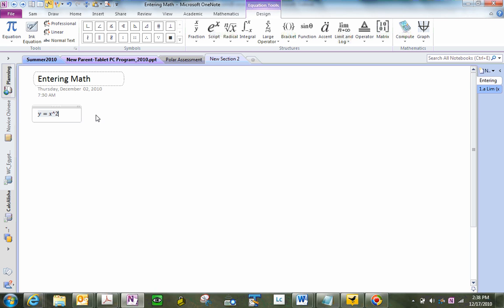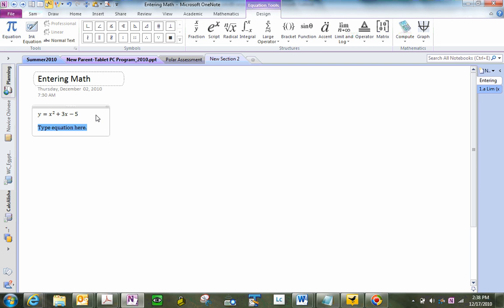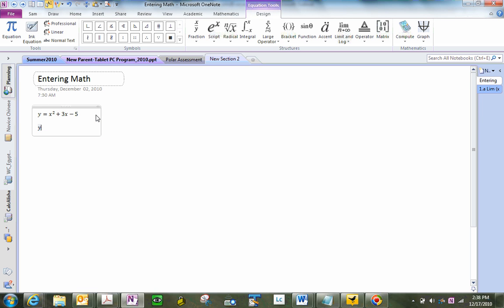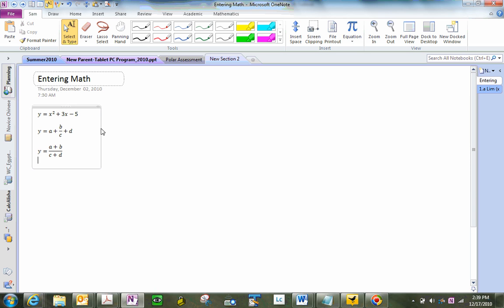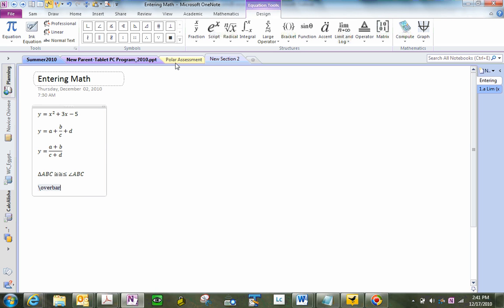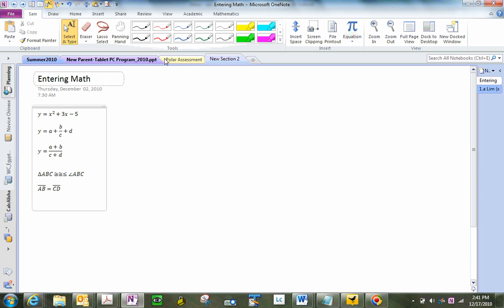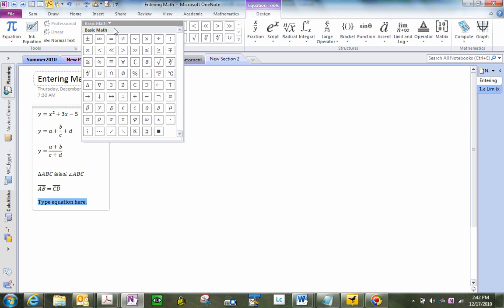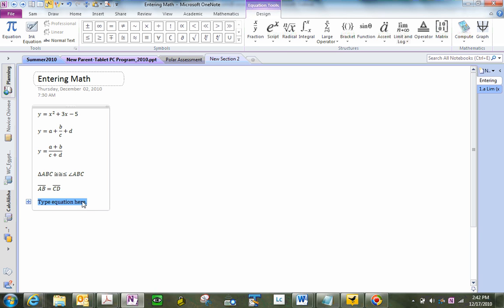Keyboarding Shortcuts for Mathematics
A brief video for using the keyboarding shortcuts in Microsoft Office 2010.  You can see this video on Discovery Blogs